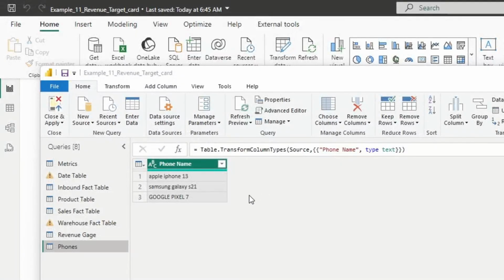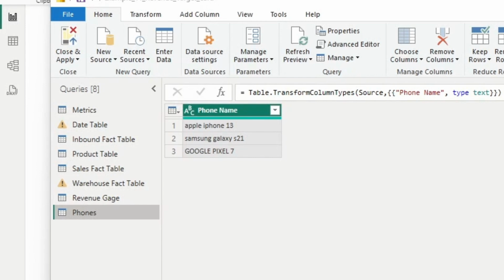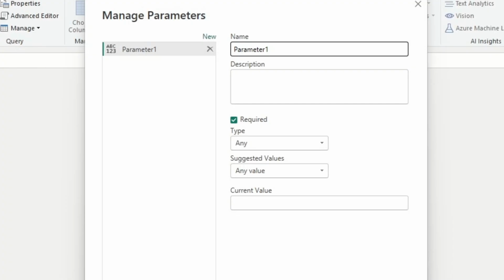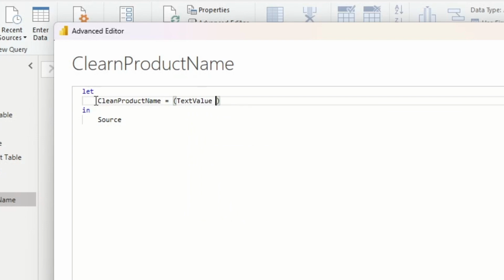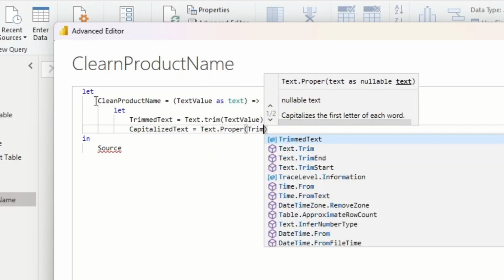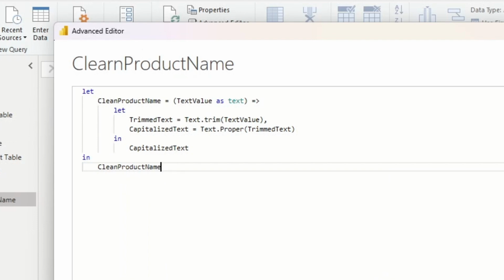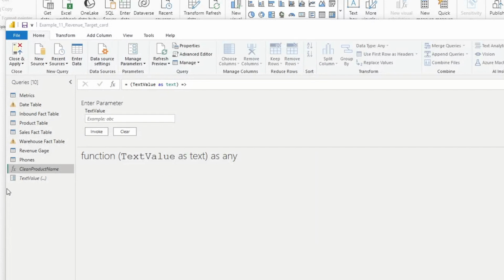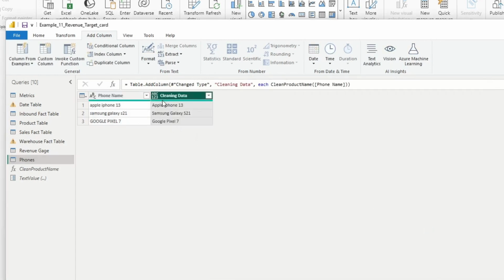This Power Query Trick Will BLOW Your Mind! 🤯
This Power Query tutorial dives into the world of custom functions. Learn how to use M code to create reusable functions for tasks like cleaning, transforming, and extracting data. We'll walk through a practical example step-by-step. Perfect for Power BI users of all levels! 📊